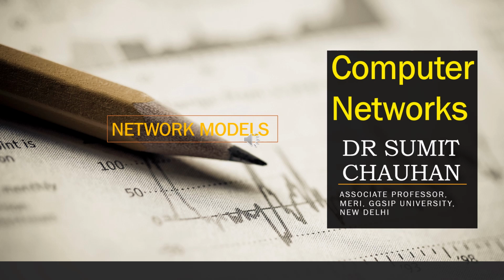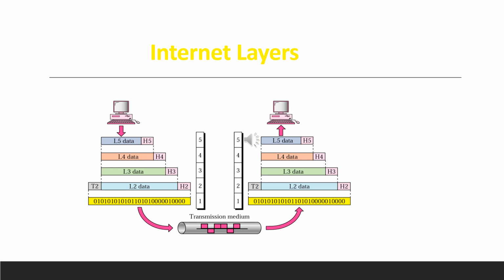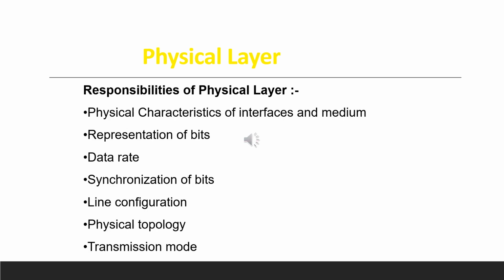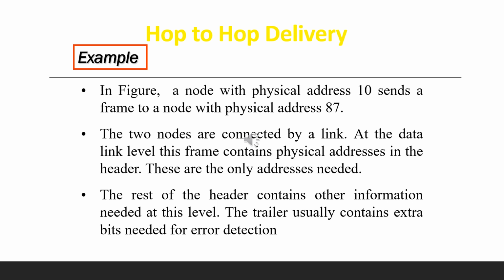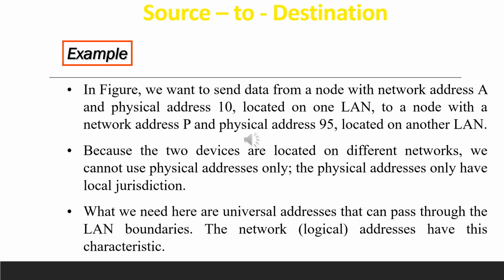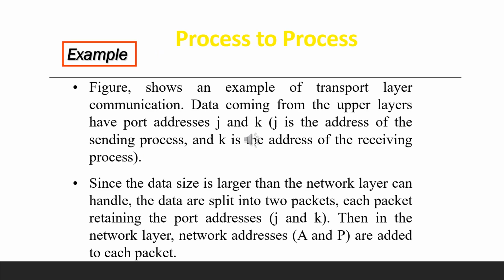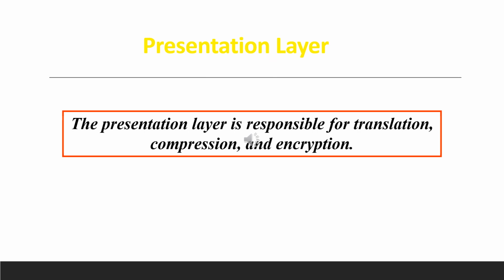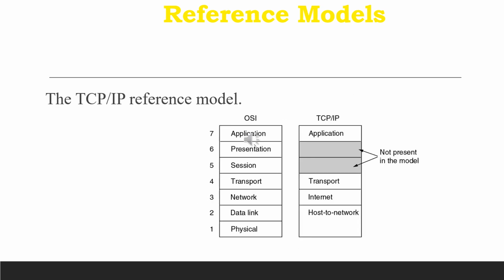DR SUMIT CHAUHAN PART 1 NETWORK MODELS